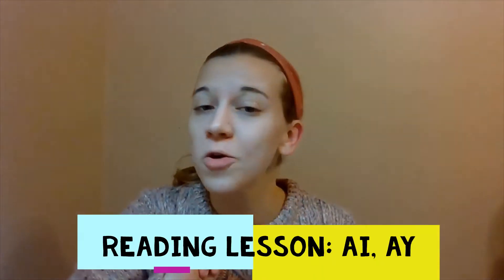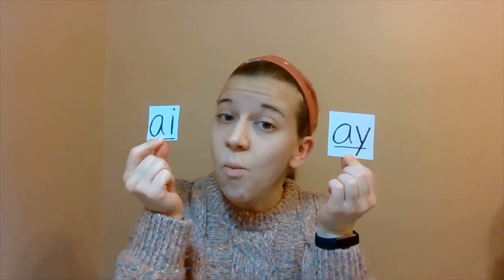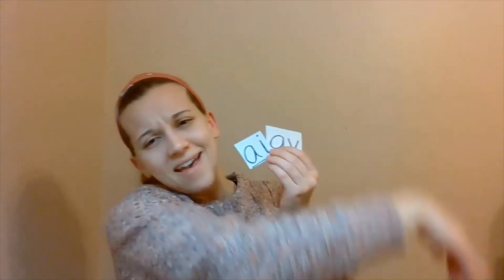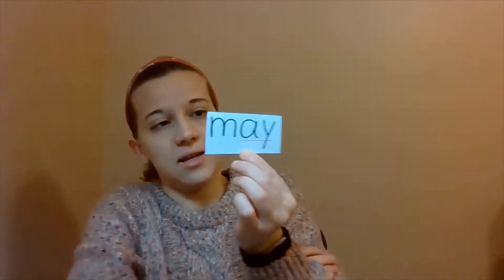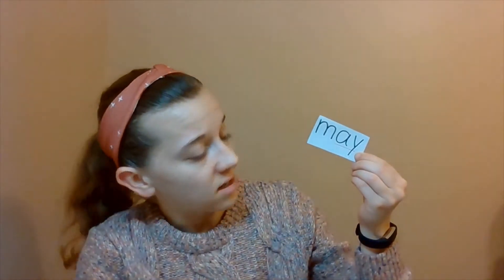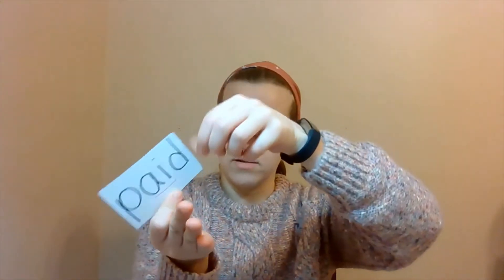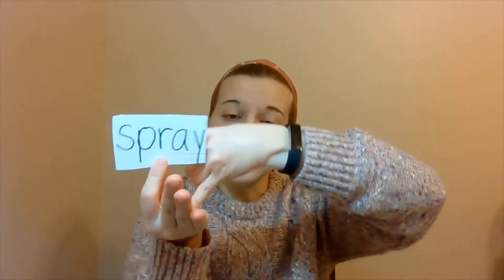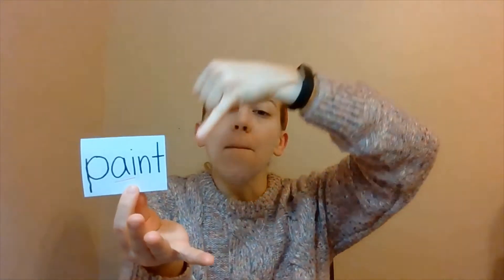Reading Lesson: ay, ai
For Thursday (2/18)